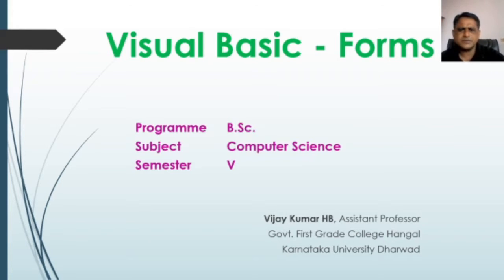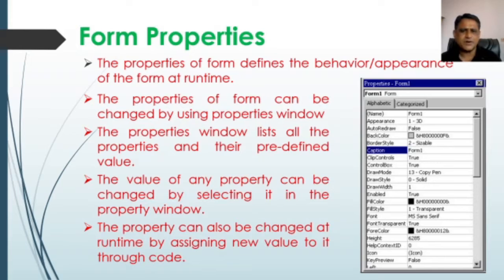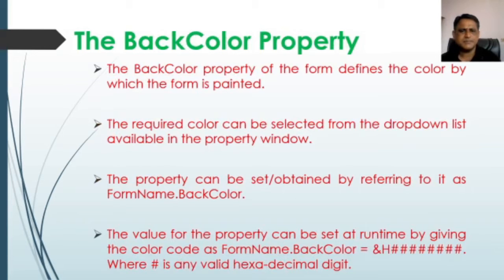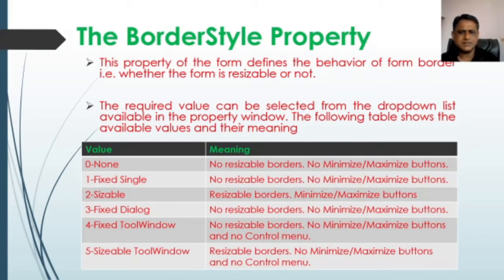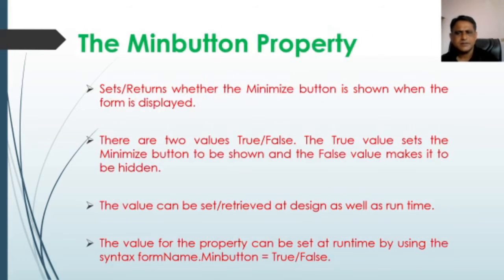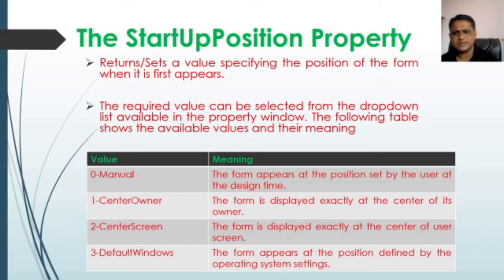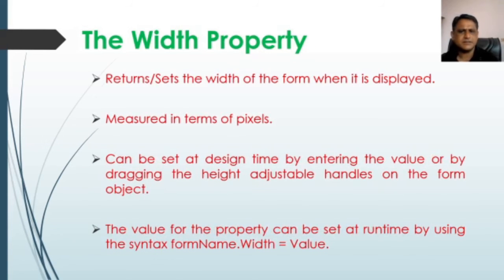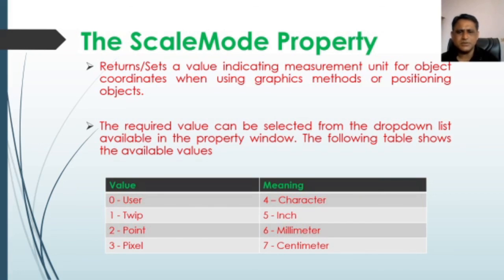Visual Basic - Forms and its Properties